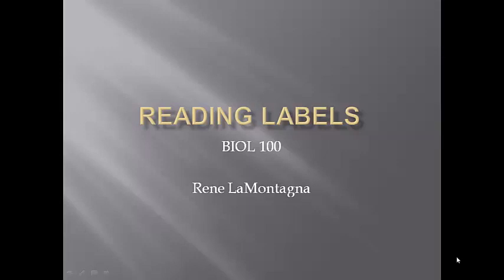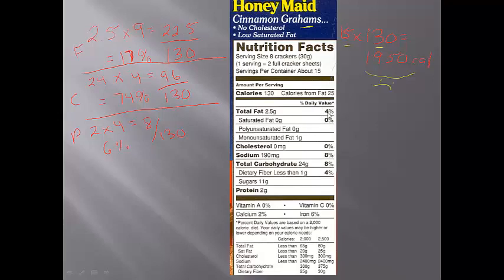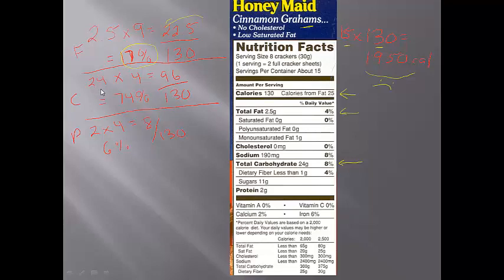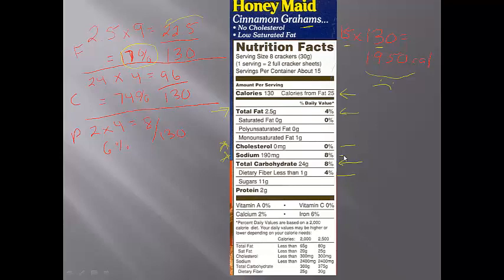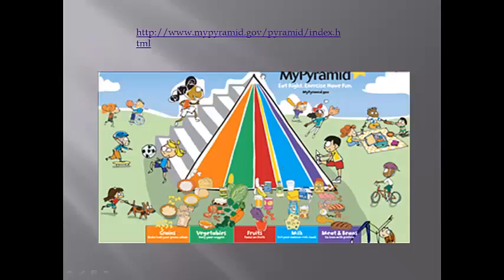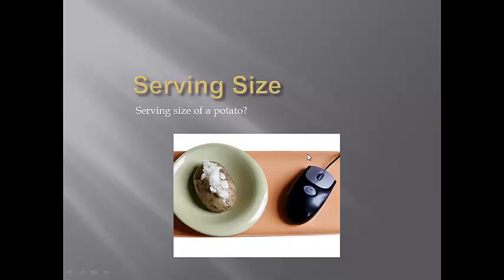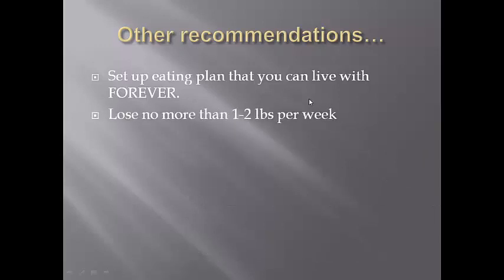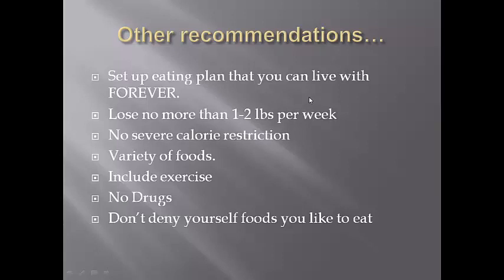Basics of Label Reading BIOL 100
Basics of how to read a label and make food decisions.